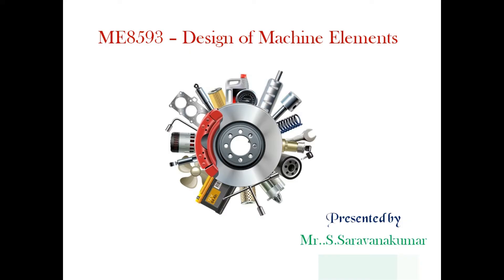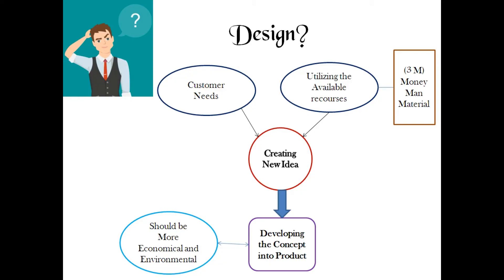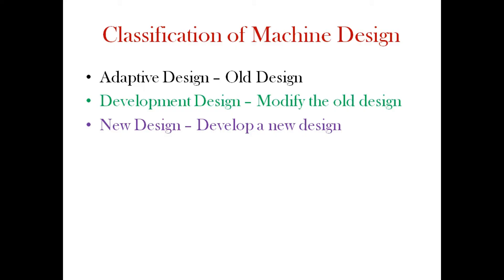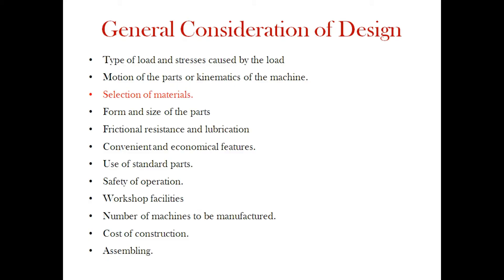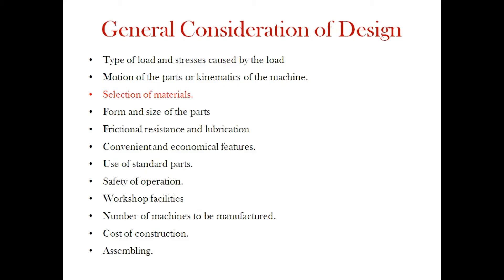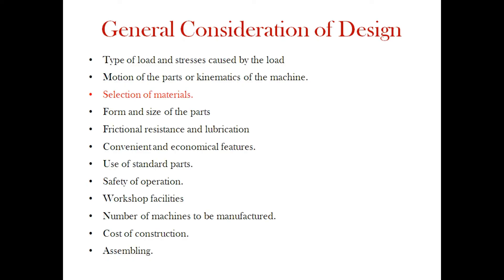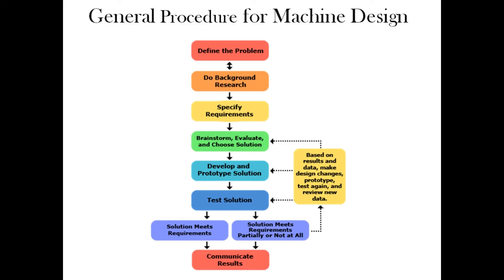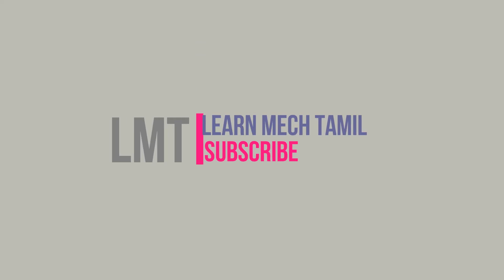What is Design? / understanding the concept behind the design of machine element/explained in Tamil.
This Video will help you to understand the exact meaning of machine design and how we apply the concept in real time projects, explained in Tamil.
The following topics were discussed
* What is Design?
* What is Machine Design?
* What should do before start the design process?
* Design Procedure.

For Mechanical Engineering, Automobile Engineering students, this channel will help to understand the core subject like Strength of Materials, Design of Machine Element, Engineering thermodynamics., etc. easily by learning the basic concept in Tamizh language.